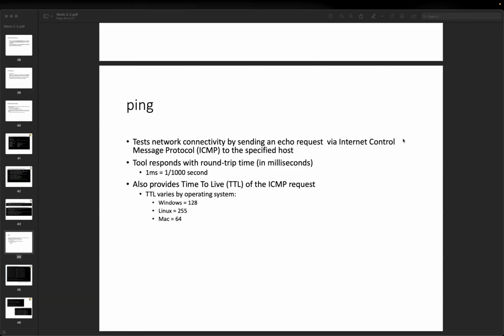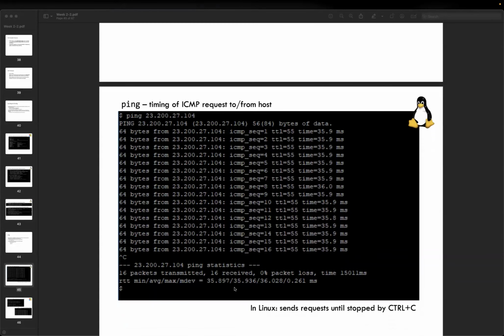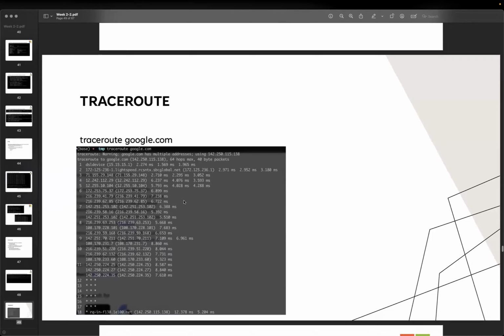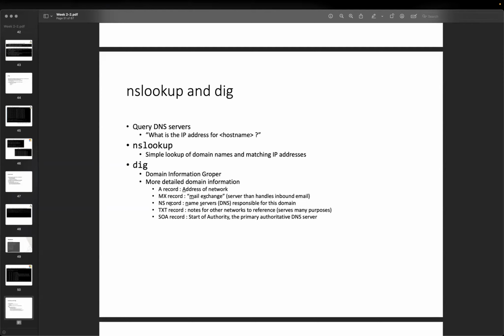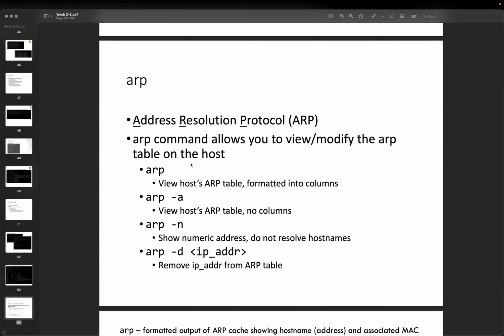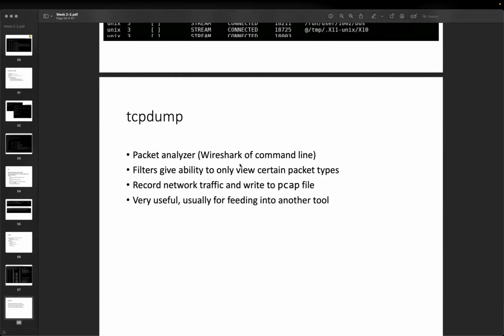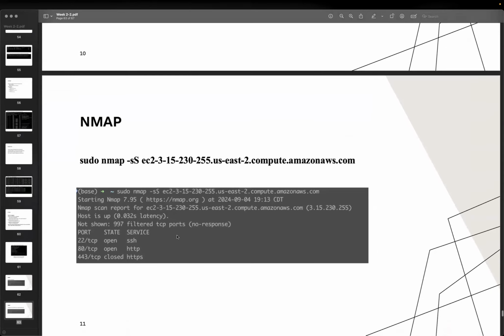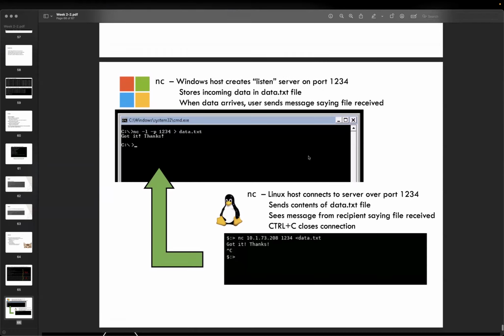CSCI 310 Spring 2025 - week 3 Jan 30